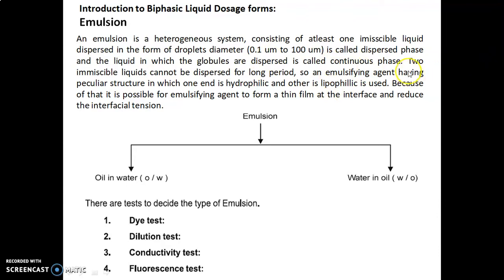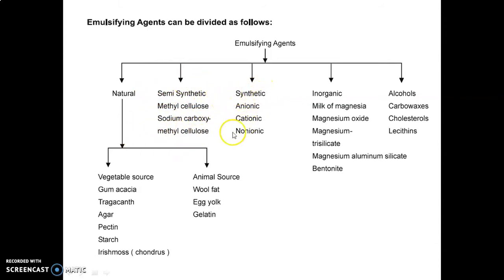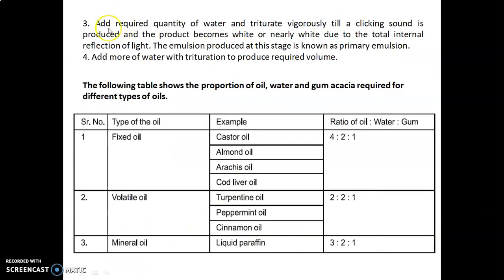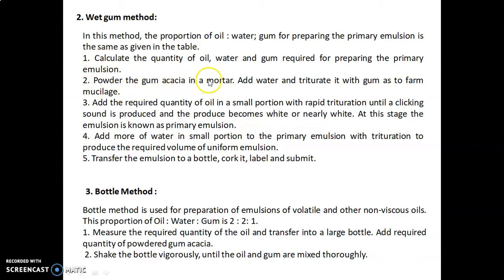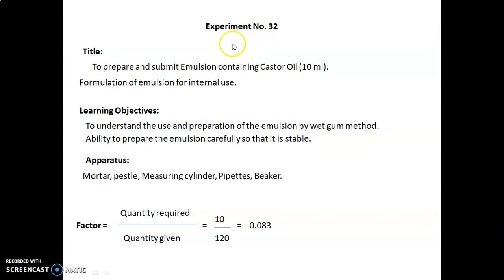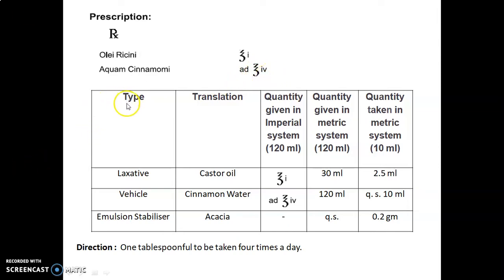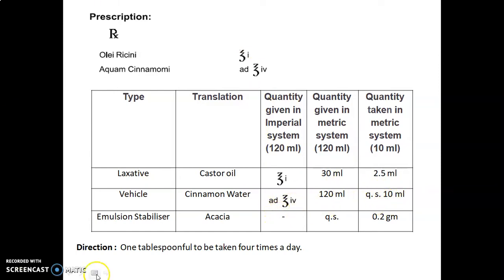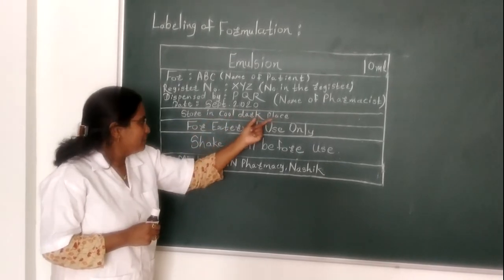EXPT. NO. 32 - TO PREPARE AND SUBMIT EMULSION CONTAINING CASTOR OIL